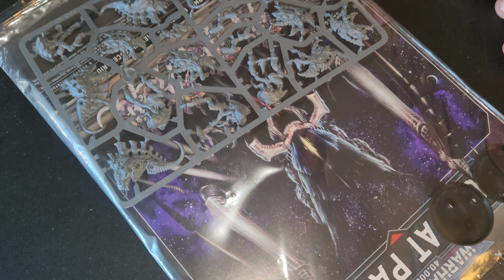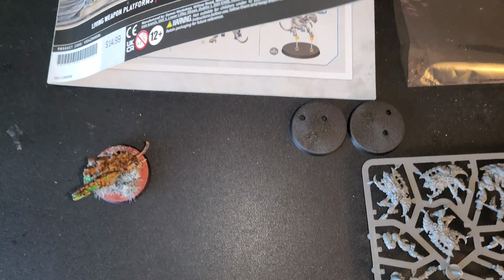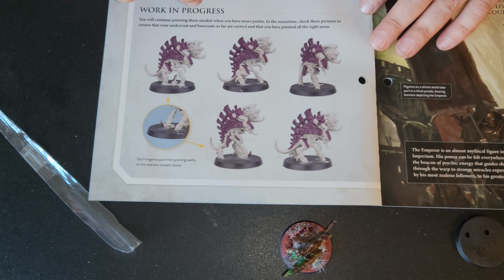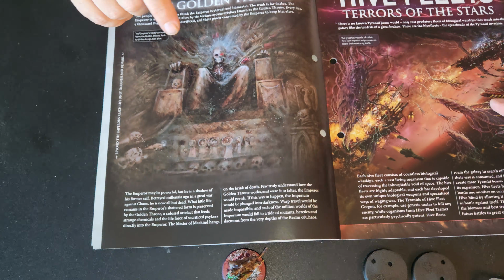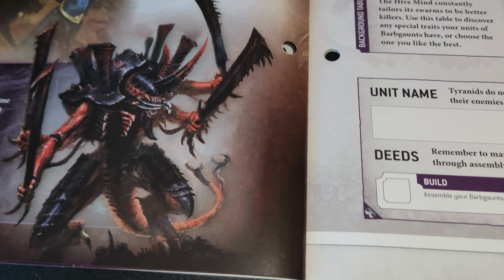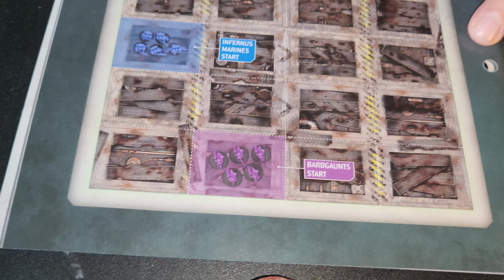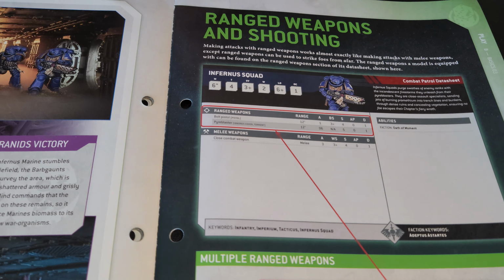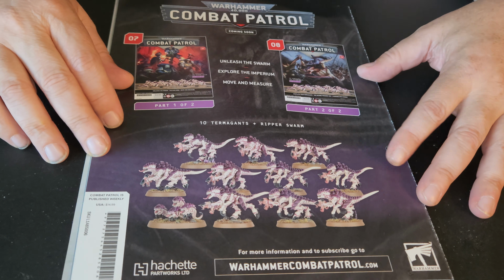REACTION TO ISSUE 6 OF THE COMBAT PATROL MAGAZINE #combatpatrolmagazine #gamesworkshop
We open and react to the Combat Patrol Magazine issue 6.